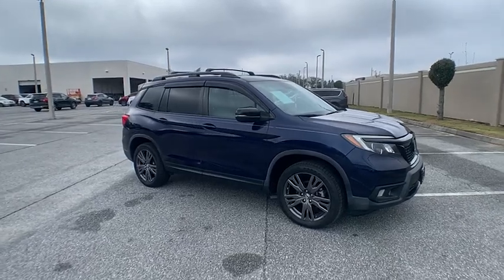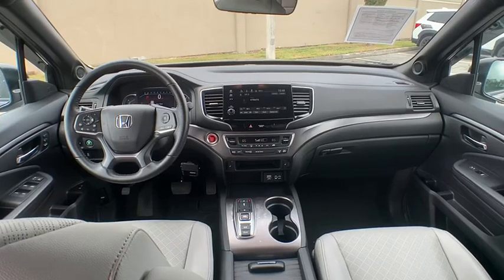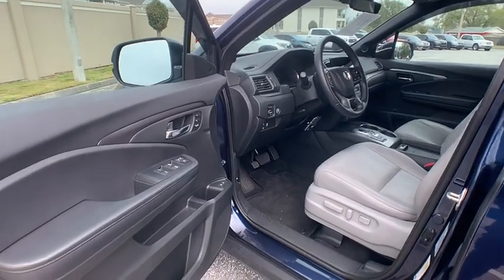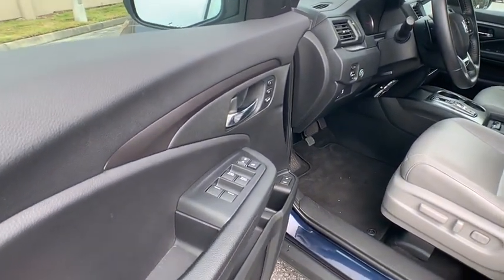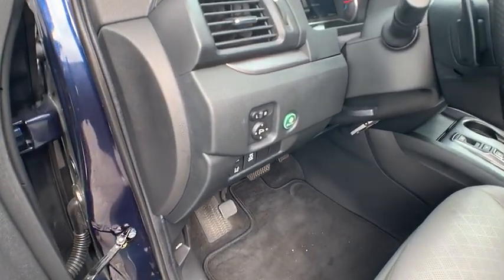2020 Honda Passport Winter Haven Honda FL LB018175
2020 Honda Passport EX-L

100,000 MILE WARRANTY AVAILABLE!! EX-L PKG!! LEATHER!! POWER MOONROOF!! APPLE CARPLAY AND ANDROID AUTO W/NAVIGATION!! DRIVER ASSIST PKG!! ADAPTIVE RADAR CRUISE CONTROL!! EMERGENCY COLLISION AVOIDANCE SYSTEM!! ACTIVE LANE KEEP ASSIST!! XM RADIO!! POWER HEATED SEATS!! GREAT ONE OWNER CARFAX!! PUSH BUTTON START!! BLUETOOTH!! BACK UP CAMERA!! JUST SERVICED!! 5 TIME CARFAX DEALER OF THE YEAR!! NO PAYMENTS FOR UP TO 3 MONTHS!! PRICED TO SELL TODAY!! WE WILL EARN YOUR BUSINESS!!CALL OR EMAIL TODAY TO CONFIRM AVAILABILITY!!** Contactless Purchase**, ** Free Home Drop-off **, ** Private Dealership Appointments **, ** Virtual Appointments ** , ** Custom Online Financing **.Awards:* ALG Residual Value Awards, Residual Value Awards